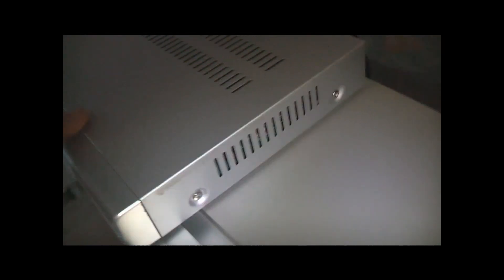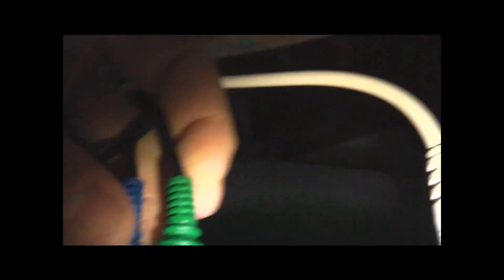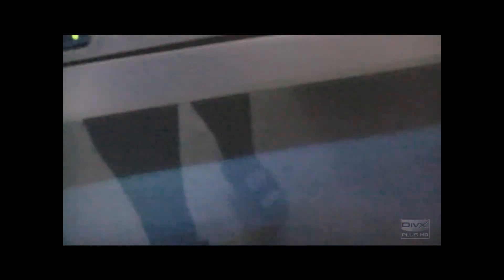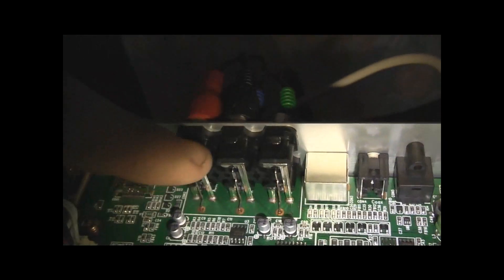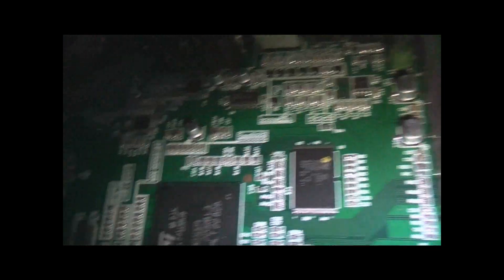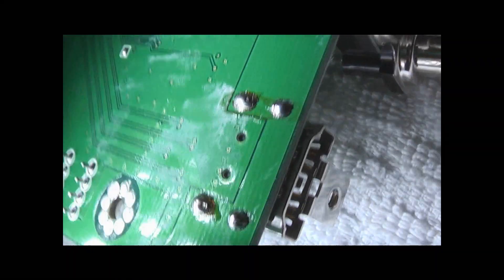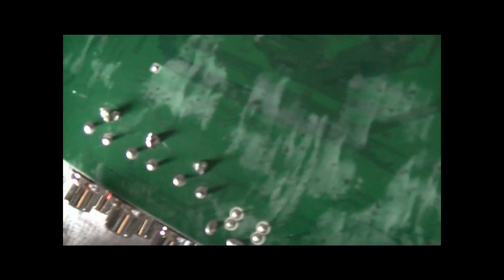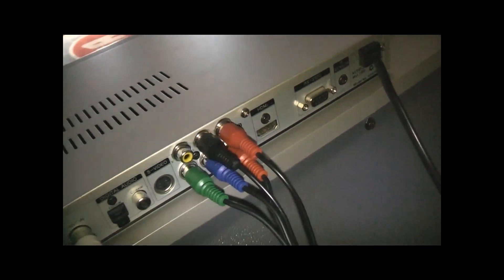Fixing an HD Set Top Box (Cold Solder Joints AKA Dry Joints)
RE soldering & how it all connects when using Component jacks  yt:crop=16:9